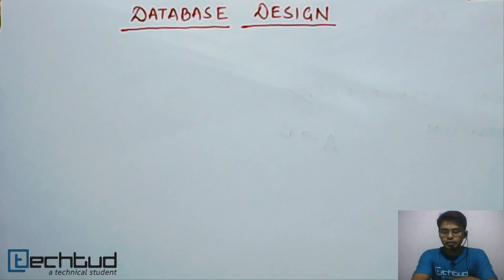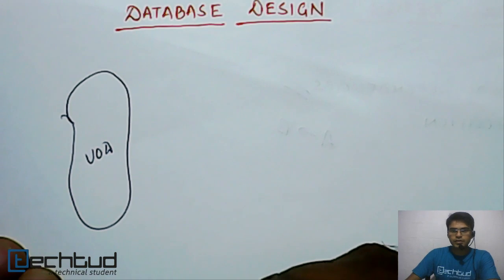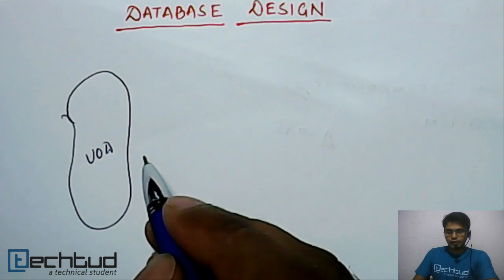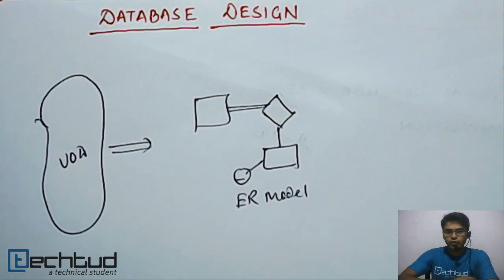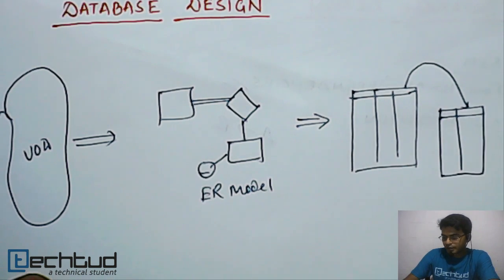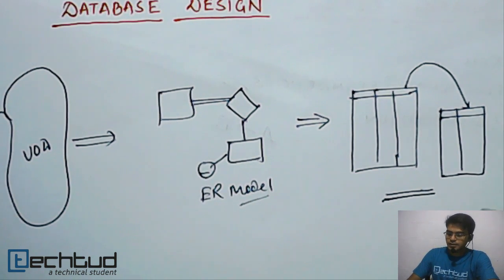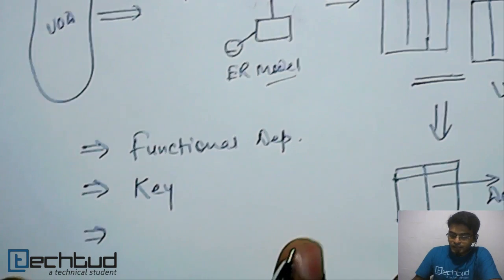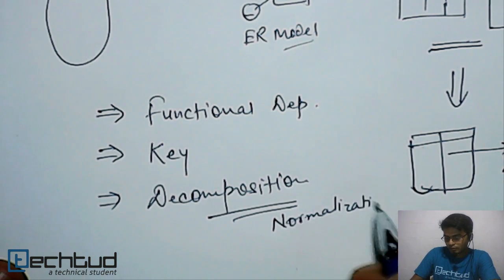Database Design | Database Management System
Introduction to database design. To ask your doubts on this topic and much more, click on this Direct